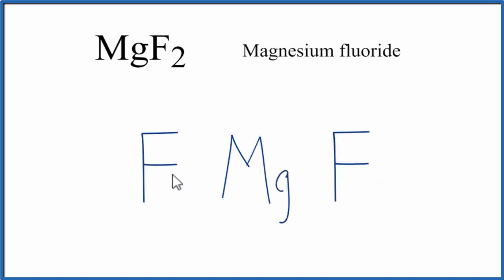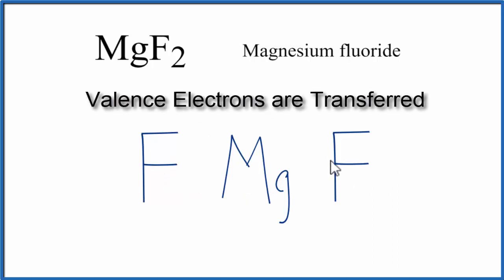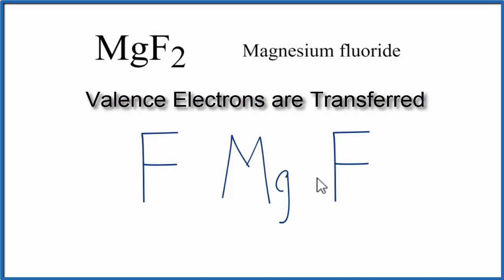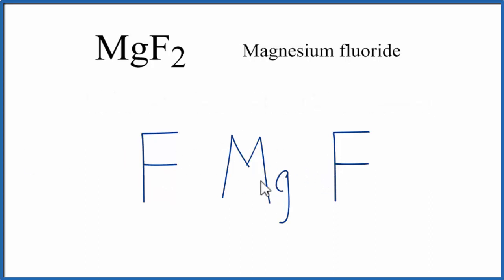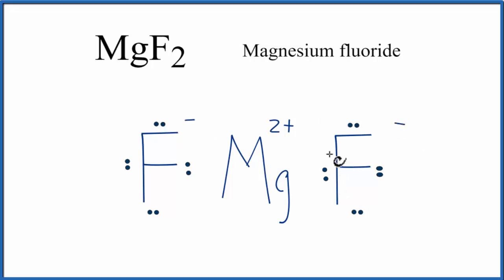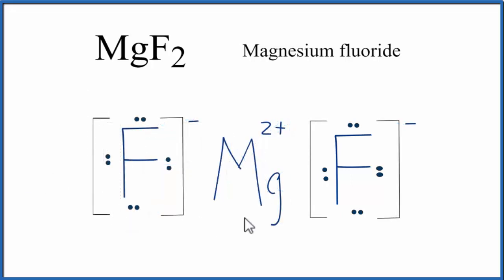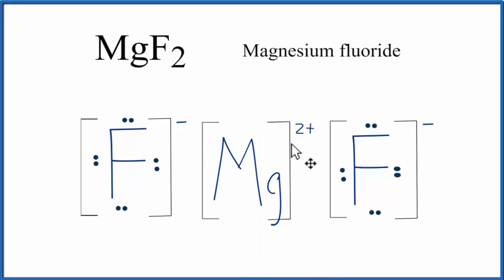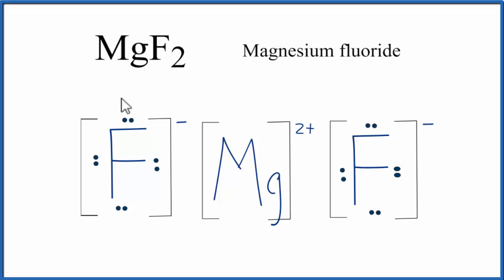How to Draw the Lewis Dot Structure for MgF2: Magnesium fluoride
A step-by-step explanation of how to draw the MgF2 Lewis Dot Structure.

For MgF2 we have an ionic compound and we need to take that into account when we draw the Lewis Structure. We’ll first draw the metal and put it in brackets with its charge on the outside (video: finding ionic charge

Next, we'll draw the Lewis Structure for the F- ion and add brackets. We put the two ions together to complete the Lewis structure for MgF2. Note that MgF2 is also called Magnesium fluoride.

Note that is it more common to draw Lewis Structures for covalent (molecular) compounds where valance electrons are shared. In the case of ionic compounds, where we have a metal bonded to a non-metal (or group of non-metals), the Lewis diagram represents a formula unit. Many of these formula units make up a crystal lattice. So when we talk about the structure for MgF2 we think of it together with other MgF2 formula units in a crystal (NaCl is a good example of this